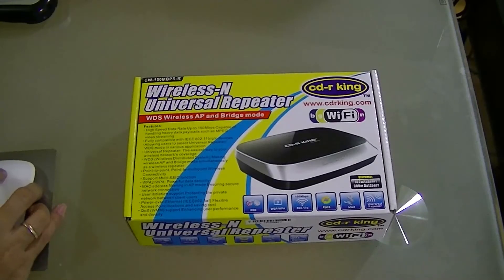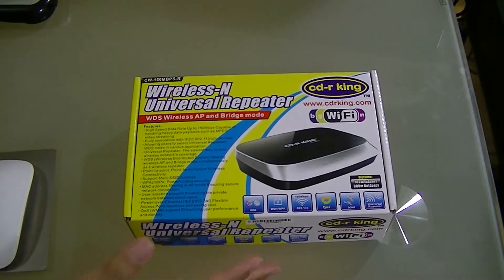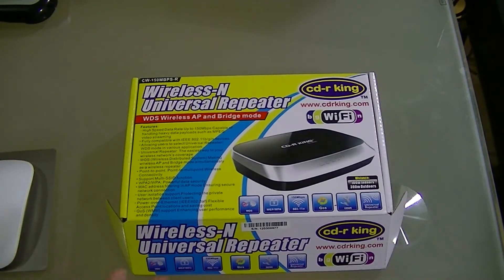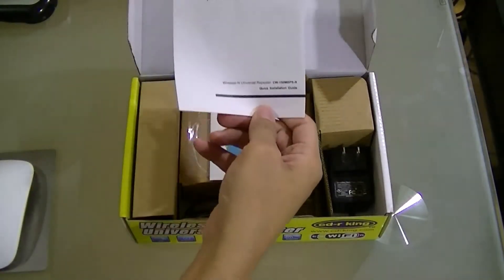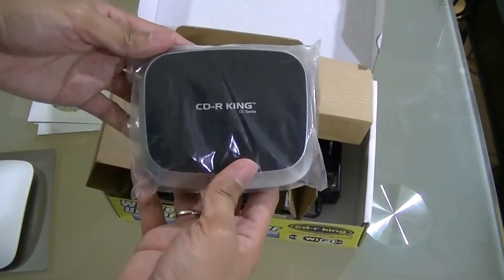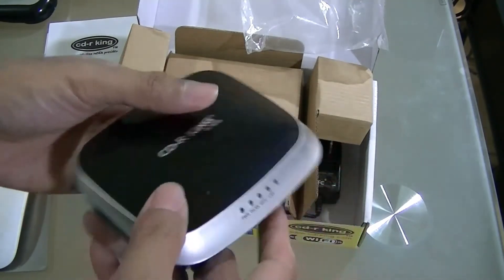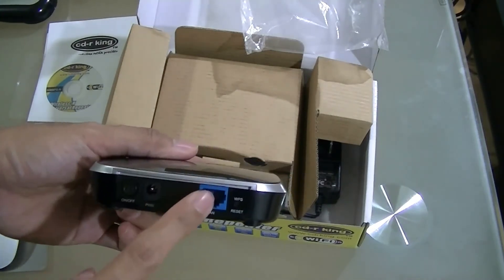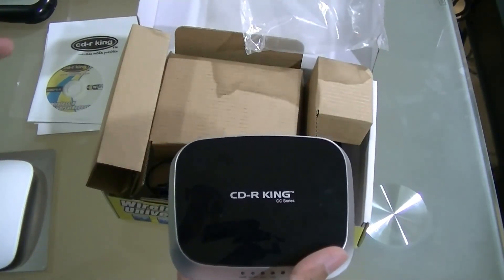Unboxing Video cdrking wireless N repeater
A cheap device but makes the job done.  Wireless N Repeater device to extend wireless signal